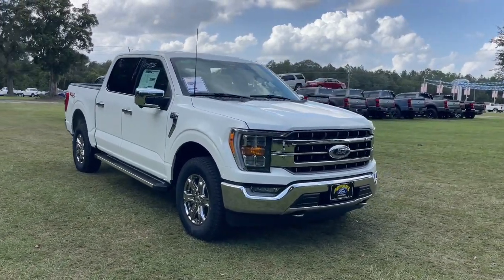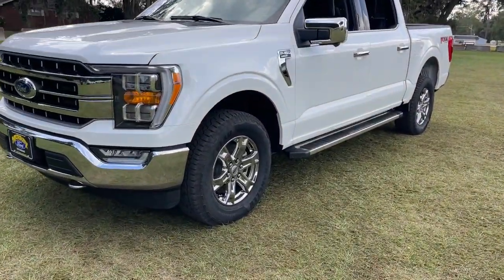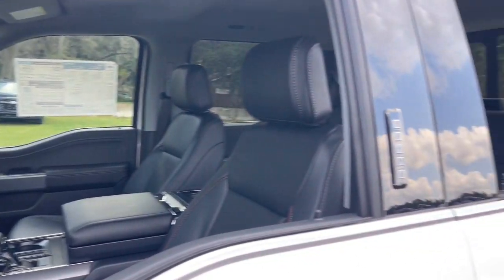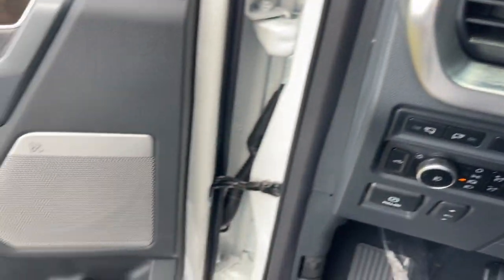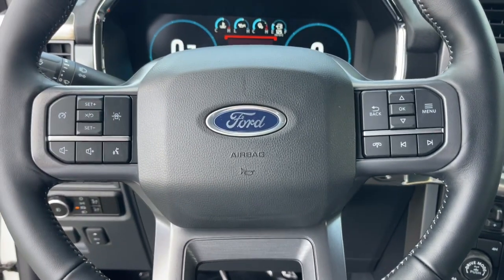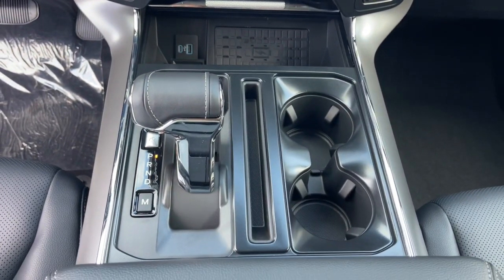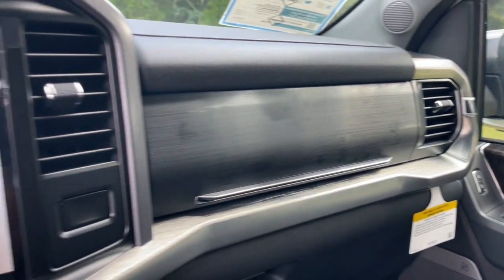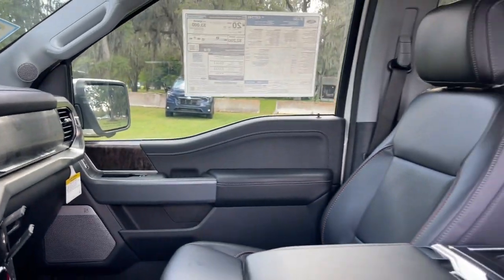2023 Ford F-150 Jacksonville, Orange Park, Gainesville, Ocala, Lake City, FL PFC87749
White Metallic New 2023 Ford F-150 Lariat available in Starke, Florida at Murray Ford Superstore. Servicing the Jacksonville, Orange Park, Gainesville, Ocala, Lake City, FL area.

13447 US Hwy 301 S

Recent Arrival! Star White Metallic Tri-Coat 2023 Ford F-150 Lariat 501A 3.5L V6 EcoBoost 4WD ~~SHAZAM~~, *15 YEAR /150,000 COMPLEMENTARY WARRANTY AT NO ADDITIONAL COST*, *NAVIGATION*, ~MARKET VALUE PRICING (MVP) WE SHOP THE MARKET DAILY TO MAXIMIZE YOUR SAVINGS~, ~BLUETOOTH WIRELESS CONNECTION~, *KEYLESS ENTRY*, *FULL POWER WINDOWS, LOCKS, & MIRRORS*, ~BACK UP CAMERA~, *CRUISE CONTROL*, *HEATED SEATS*, ~COOLED SEATS*, *PREMIUM LEATHER*, *PREMIUM WHEELS*, ~PREMIUM SOUND~, *TRAILER HITCH*, ~RUNNING BOARDS~, *STEERING WHEEL CONTROLS*, *MULTI-ZONE CLIMATE CONTROL*, F-150 Lariat 501A, 4D SuperCrew, 3.5L V6 EcoBoost, 10-Speed Automatic, 4WD, Star White Metallic Tri-Coat, Black w/Leather-Trimmed 40/Console/40 Front Seat, 360 Degree Camera, 4-Wheel Disc Brakes, 4x4 FX4 Off-Road Bodyside Decal, ABS brakes, AppLink/Apple CarPlay and Android Auto, Auto High-beam Headlights, Automatic temperature control, Brake assist, Class IV Trailer Hitch Receiver, Compass, Delay-off headlights, Driver door bin, Dual front impact airbags, Dual front side impact airbags, Electronic Locking w/3.55 Axle Ratio, Electronic Stability Control, Emergency communication system: SYNC 4 911 Assist, Equipment Group 501A Standard, Extended Range 36 Gallon Fuel Tank, Exterior Parking Camera Rear, Front anti-roll bar, Front Center Armrest, Front fog lights, Front reading lights, Front wheel independent suspension, Fully automatic headlights, FX4 Off-Road Package, GVWR: 7,050 lbs Payload Package, Heated door mirrors, Hill Descent Control, Illuminated entry, Integrated Trailer Brake Controller, Interior Work Surface, Leather-Trimmed Bucket Seats, Low tire pressure warning, Monotube Rear Shocks, Occupant sensing airbag, Off-Road Tuned Front Shock Absorbers, Outside temperature display, Overhead airbag, Overhead console, Panic alarm, Passenger door bin, Passenger vanity mirror, Power door mirrors, Power driver seat, Power steering, Power windows, Radio: B&O Sound System by Bang & Olufsen, Rear step bumper, Remote keyless entry, Rock Crawl Mode, Security system, Speed control, Speed-sensing steering, Split folding rear seat, Steering wheel mounted audio controls, SYNC 4 w/Enhanced Voice Recognition, Tachometer, Telescoping steering wheel, Tilt steering wheel, Traction control, Trailer Tow Package, Tray Style Floor Liner (47W), Trip computer, Variably intermittent wipers, Voltmeter, Wheels: 18 6-Spoke Machined Aluminum, Wireless Charging Pad.brbrbr15 Year 150,000 mile warranty at no cost applies to all vehicles excluding Transit Vans, DRW Trucks, any SVT Models, or lifted/modified Trucks. All vehicles will have a $899.00 dealer fee added to the total sale price (excludes A,Z,D, and X plan customers). Taxes, tag, and title fees will be added to all vehicles in accordance with state laws of customers registering address.
Navigation system: SYNC 4 Connected Navigation,Equipment Group 501A Standard,FX4 Off-Road Package,GVWR: 7,050 lbs Payload Package,Trailer Tow Package,Radio data system,Radio: AM/FM SiriusXM w/360L,Radio: B&O Sound System by Bang & Olufsen,Automatic temperature control,Dual Zone Electronic Automatic Temperature Control,Rear Window Defroster,Intelligent Access w/Push Button Start,Power driver seat,Power steering,Power windows,Remote keyless entry,Steering wheel mounted audio controls,Monotube Rear Shocks,Off-Road Tuned Front Shock Absorbers,Rock Crawl Mode,Speed-sensing steering,Traction control,4-Wheel Disc Brakes,ABS brakes,Chrome Front & Rear Bumpers,Dual front impact airbags,Dual front side impact airbags,Emergency communication system: SYNC 4 911 Assist,Front anti-roll bar,Front wheel independent suspension,Low tire pressure warning,Occupant sensing airbag,Overhead airbag,SecuriCode Drivers Side Keyless-Entry Keypad,Brake assist,Electronic Stability Control,Exterior Parking Camera Rear,Hill Descent Control,Auto High-beam Headlights,Delay-off headlights,Front fog lights,Fully automatic headlights,Panic alarm,Security system,Speed control,4x4 FX4 Off-Road Bodyside Decal,Heated door mirrors,Power door mirrors,Rear step bumper,AppLink/Apple CarPlay and Android Auto,Compass,Driver door bin,Front reading lights,Illuminated entry,Interior Work Surface,Outside temperature display,Overhead console,Passenger vanity mirror,SYNC 4 w/Enhanced Voice Recognition,Tachometer,Telescoping